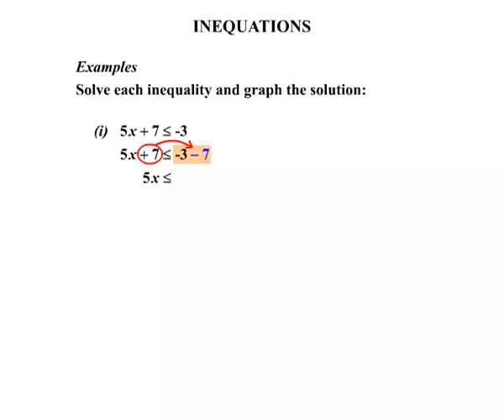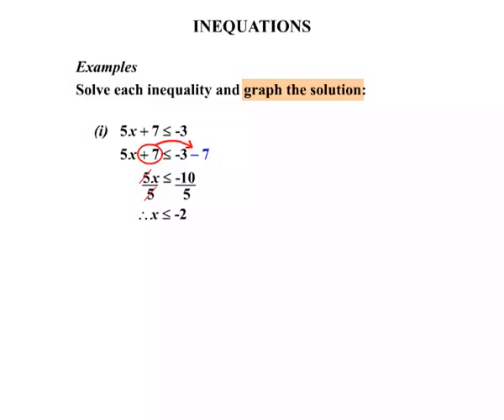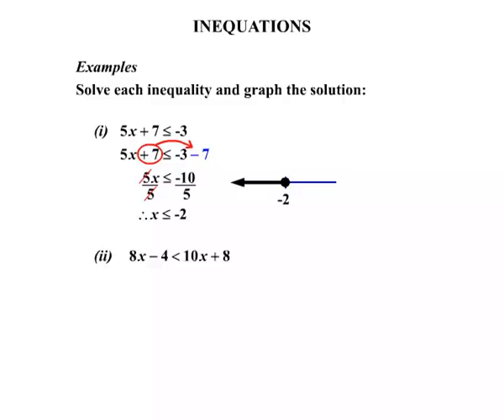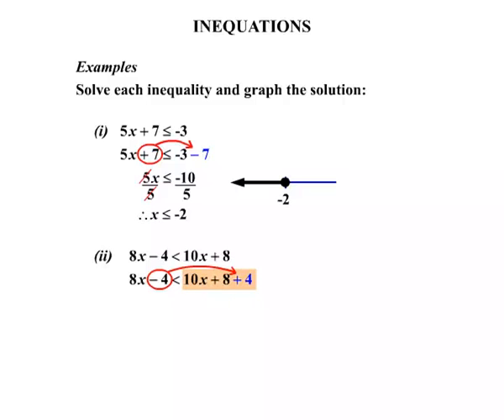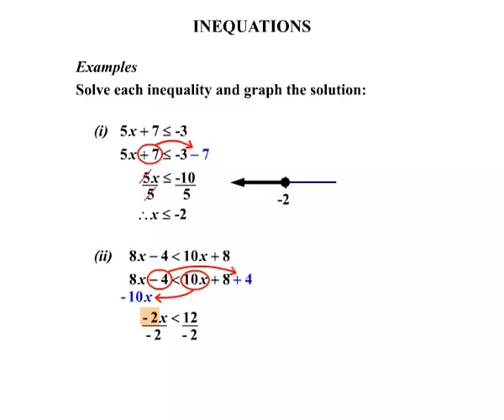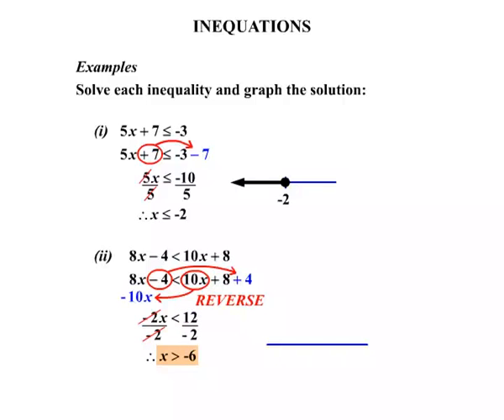Year 12 - NCEA Level 2 Math Lessons 2015: Inequations